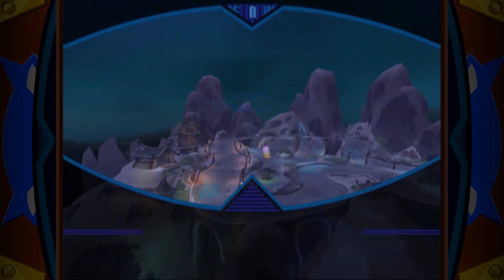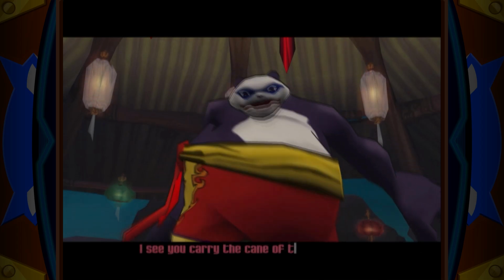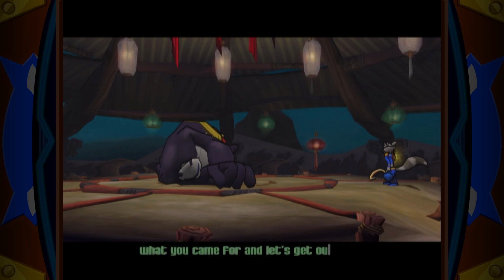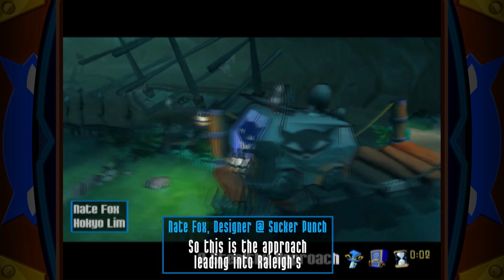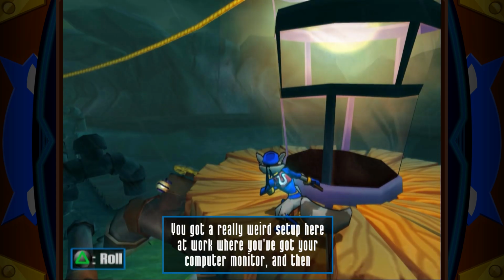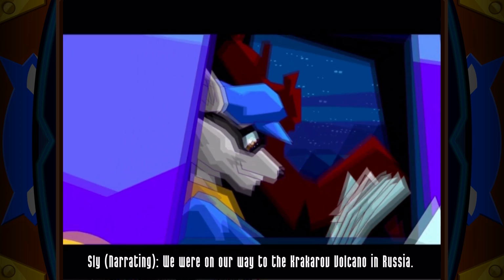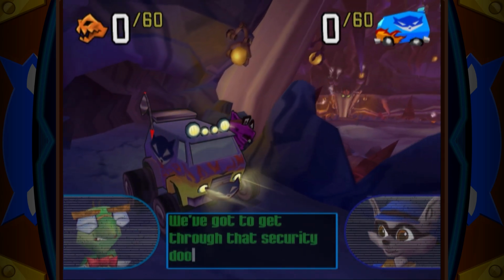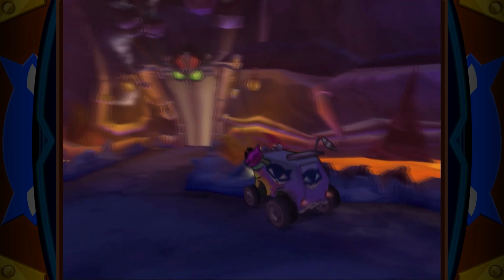Let's Play Sly Cooper and the Thievius Raccoonus! - Ep.10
Episode 10: Extinguishing the Flames

The fight against the Panda King is fast in both action and overall run-time, but it closes out a pretty overall solid world. Afterwards, we take a moment to go do (most of) the Master Thief time trials and discuss that! Are they necessary? No, but they do make for an interesting challenge. Afterwards, we go begin the final chapter, which can be very precise from the starting beat due to its more minigame mechanic focused nature.